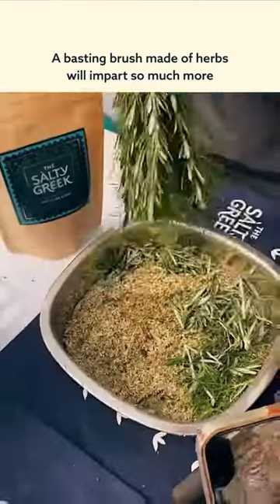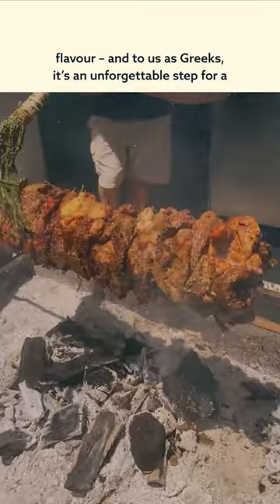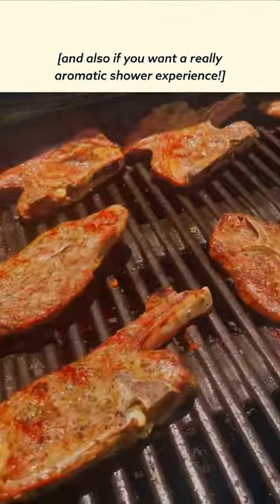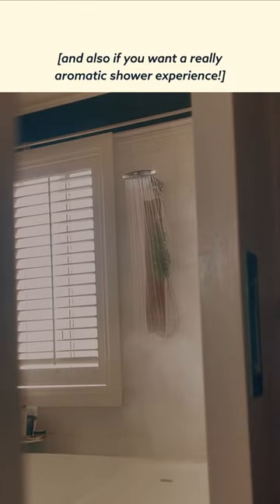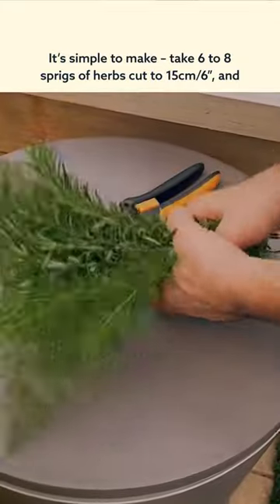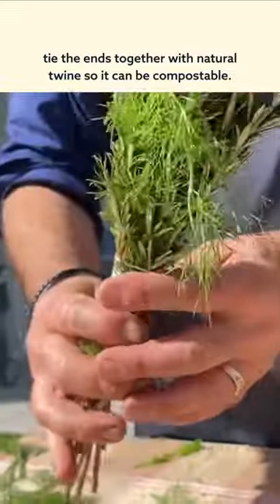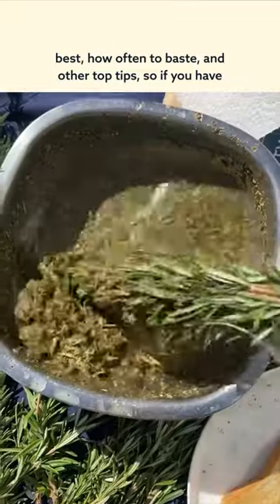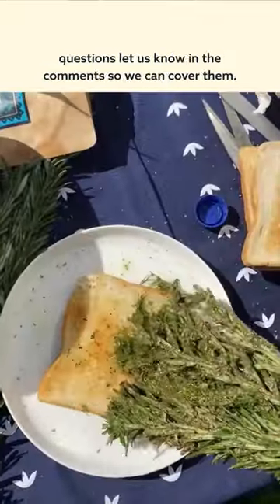Herb Basting Brush | Episode 1: The Intro